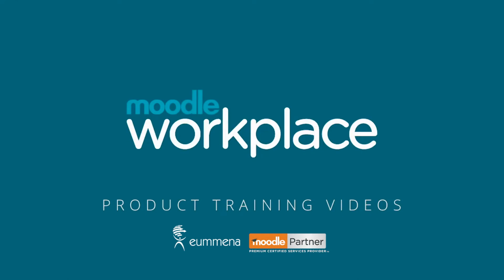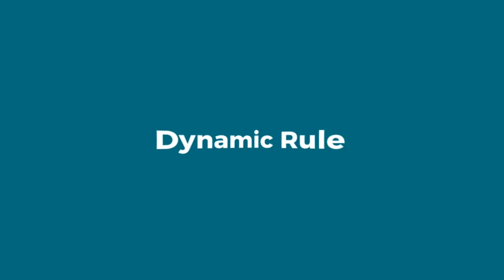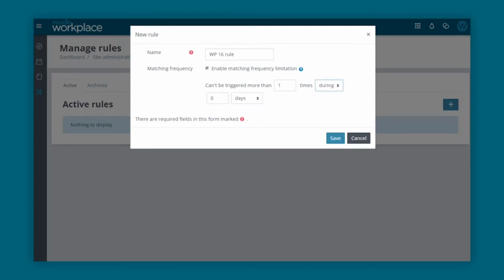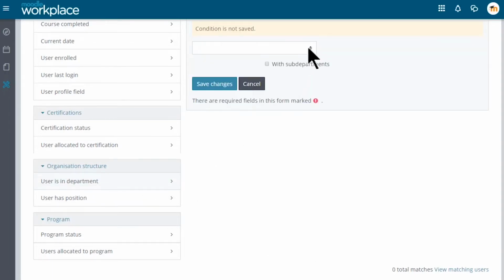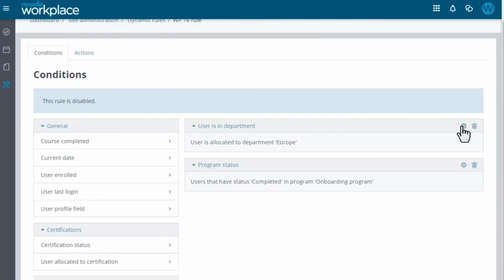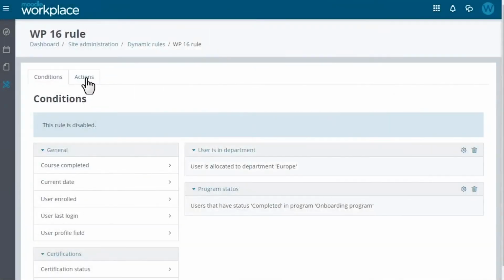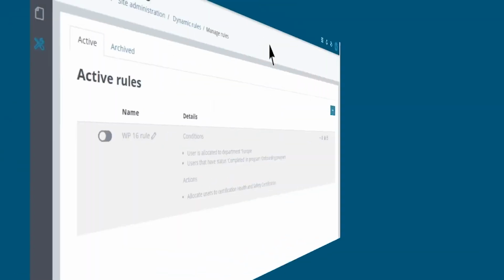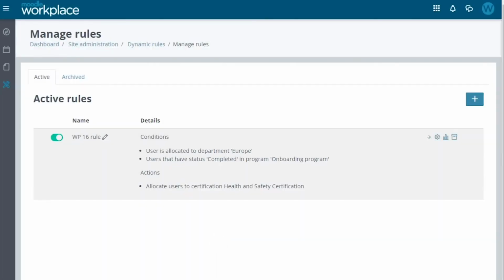Moodle Workplace Feature | Dynamic Rules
Want to save your organization time and money by automating business processes? Want to learn how you can set Dynamic rules activate them, edit them and much more? Then check out our Informative video and you will be a pro faster than a coffee break.

هل تريد توفير الوقت والمال لمؤسستك من خلال أتمتة العمليات التجارية؟ هل تريد معرفة كيفية تعيين القواعد الديناميكية وتفعيلها وتعديلها؟ شاهد هذا الفيديو التوضيحي وسوف تصبح محترفًا في أسرع وقت!

Wilt u uw organisatie tijd en geld besparen door bedrijfsprocessen te automatiseren? Wilt u leren hoe u dynamische regels kunt instellen, activeren, bewerken en nog veel meer? Bekijk dan zeker onze informatieve video.